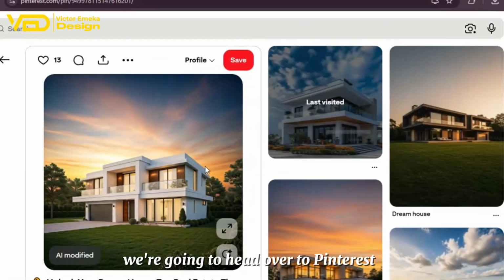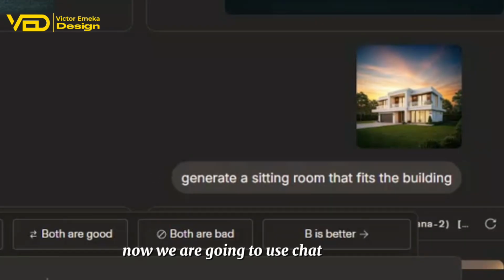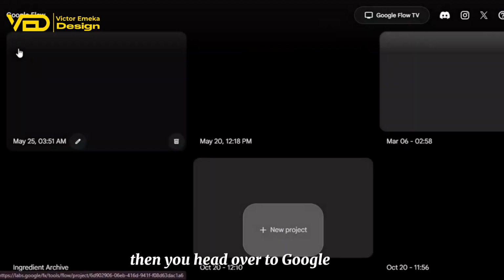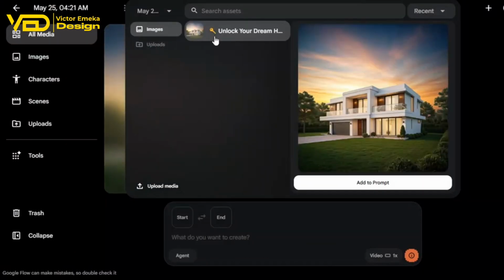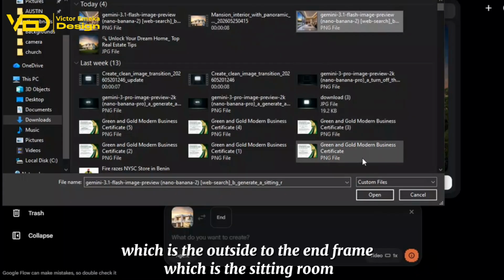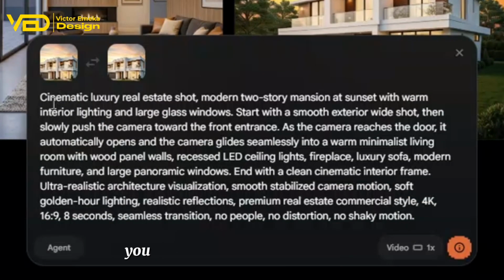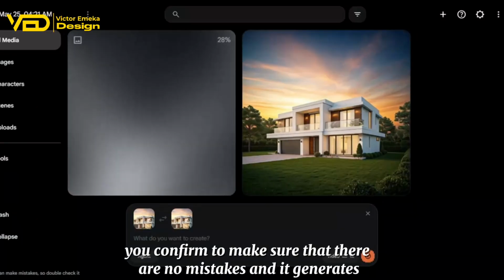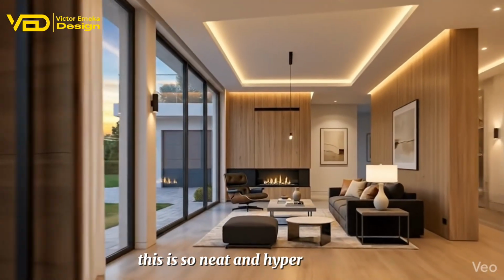I Created AI Videos for FREE Using Google Veo 3 (No Subscription Needed)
YES — Google Veo 3 is FREE and I'm showing you exactly how to use it right now!

In this video, I break down how to access Google's most powerful AI video generator without any subscription or credit card. This is the tool everyone is talking about — and you can start TODAY, at zero cost.

⏱️ TIMESTAMPS
0:00 — Intro: Veo 3 is FREE? Here's proof
0:30 — What is Google Veo 3 (quick breakdown)
1:00 — How to access Veo 3 for FREE step by step
1:45 — Generating your first AI video (live demo)
2:20 — Pro tips to get the best results fast
2:50 — Recap + What to do next

🔥 What you'll learn:
✅ How to use Google Veo 3 completely FREE
✅ No subscription, no hidden fees, no credit card
✅ Generate professional AI videos in minutes
✅ Best prompts for stunning results

👇 DROP A COMMENT — What video are you making first?